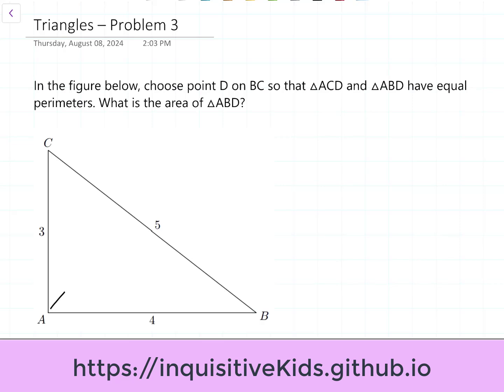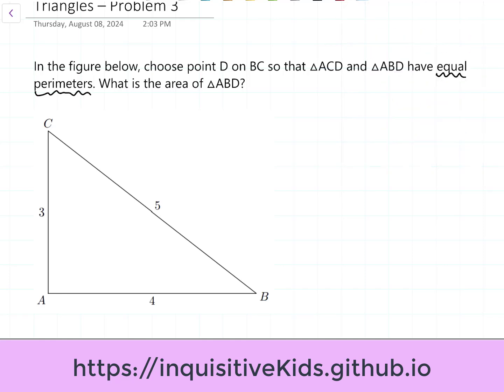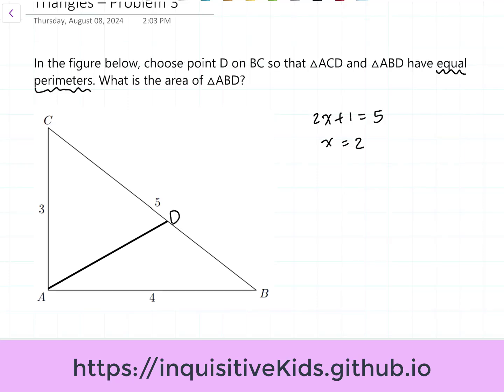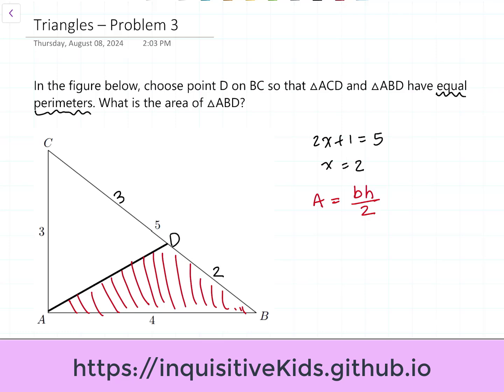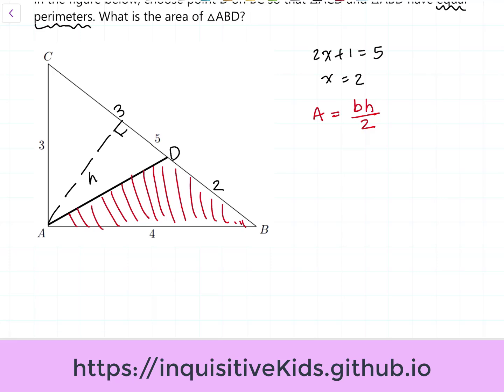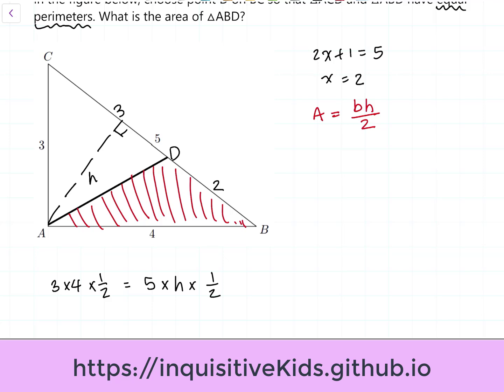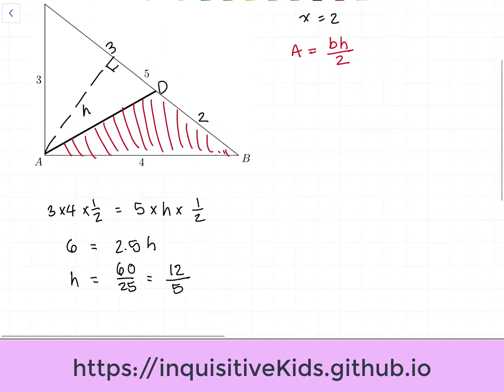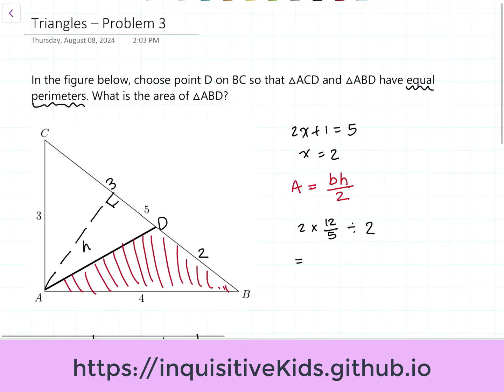AMC8 Course | Triangles | Problem 3